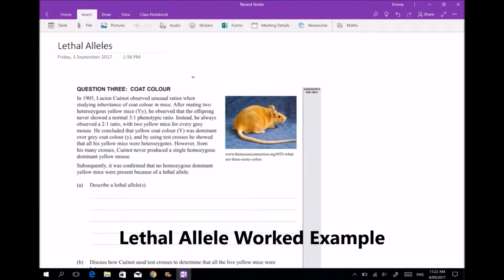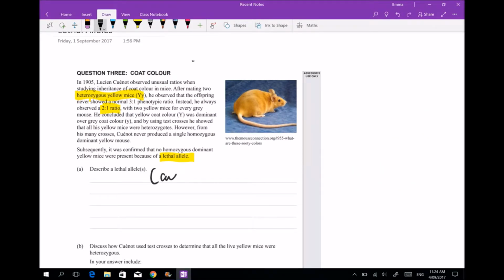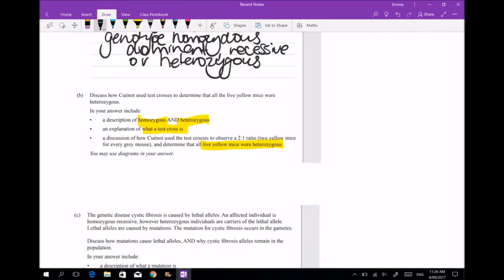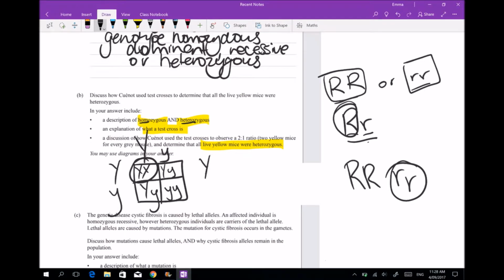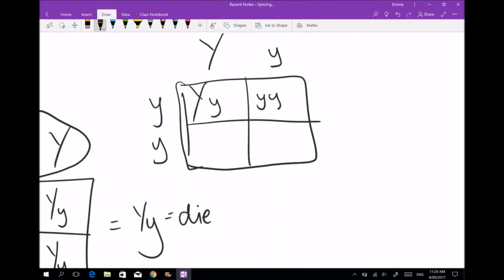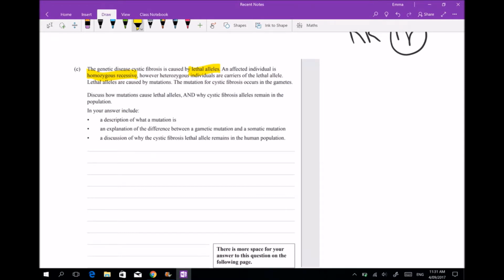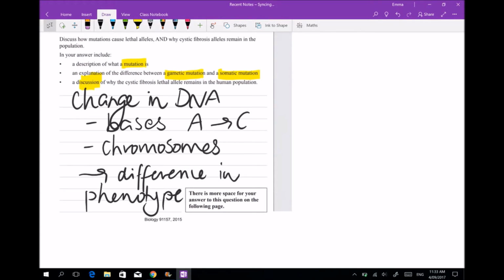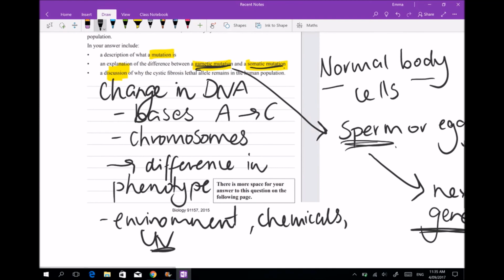Lethal Alleles Worked Example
Worked example on lethal alleles from the 2015 genetics exam